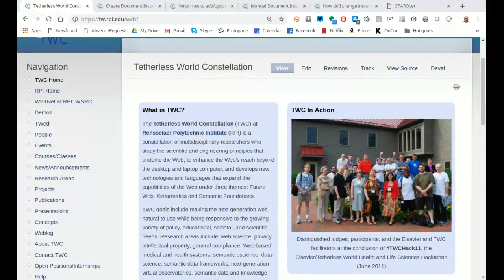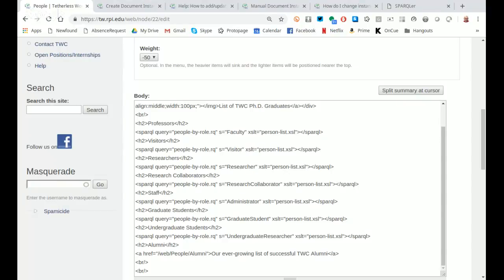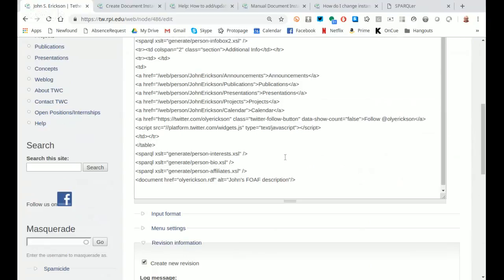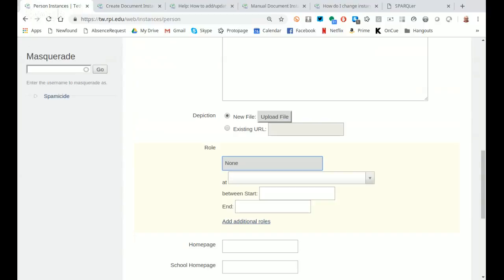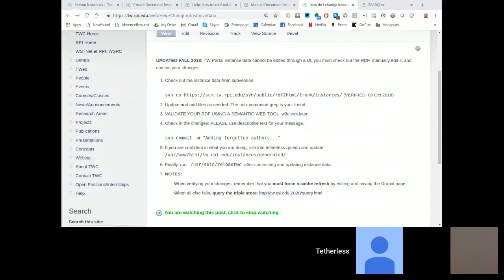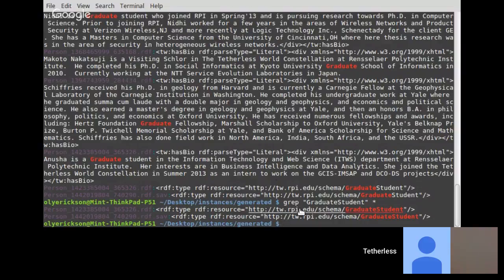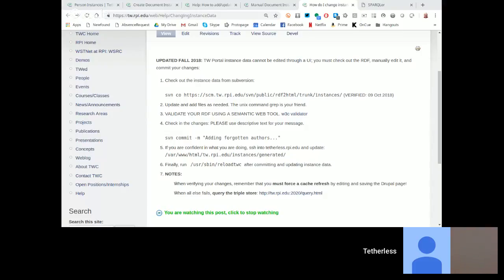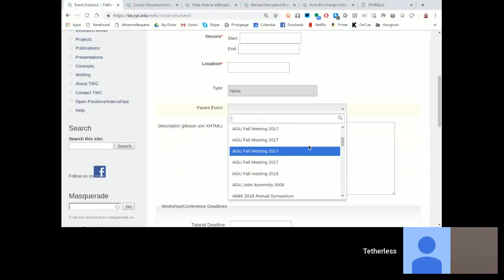TWed Talk: John Erickson on "TW Portal Bootcamp: Adding Publication Metadata"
The "TW Portal" is the Tetherless World Constellation's semantically-driven backbone for content publication and collaboration. Using Drupal as its foundation, much of the content presented through the Portal is dynamically generated by TWC created modules built around SPARQL queries into a TWC knowledge graph curated over the past decade. The Portal's comprehensive semantic backbone enables projects, courses and people to be dynamically and richly represented, growing as the knowledge graph itself expands. This talk will focus on the essentials of how the portal works and how to add content, using publications as a leading example.